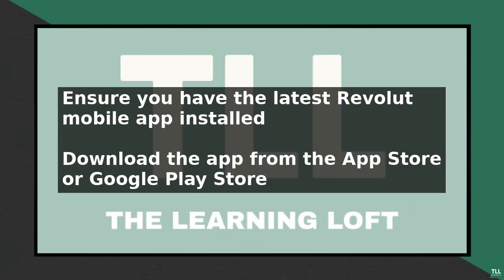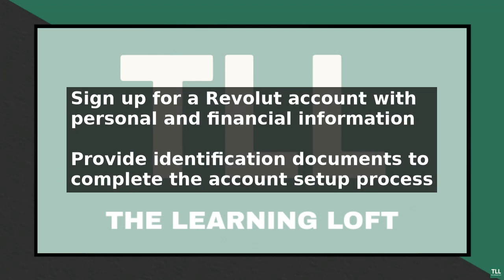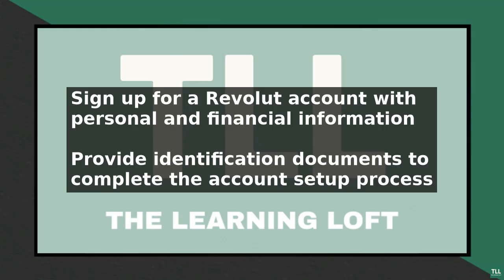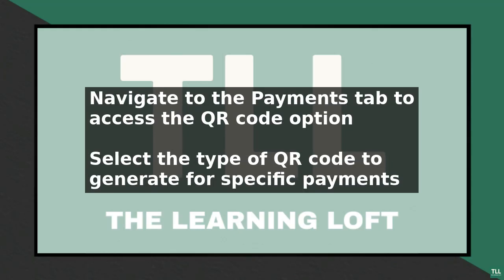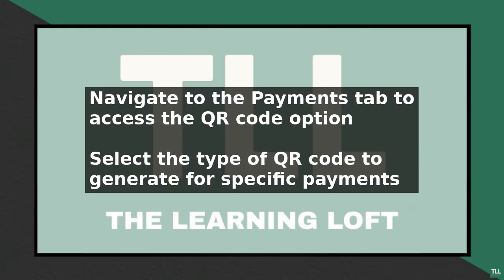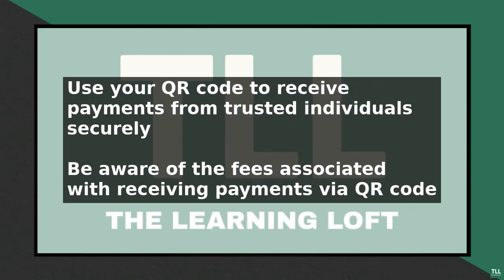How To Get Revolut Qr Code (2025)